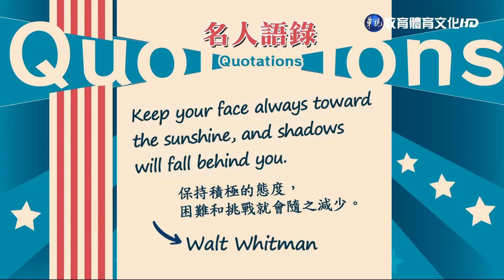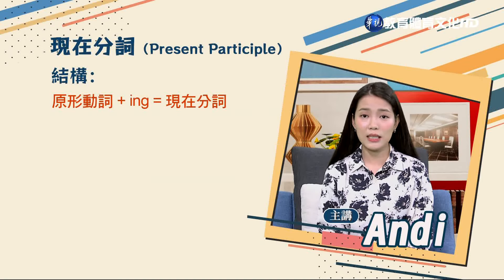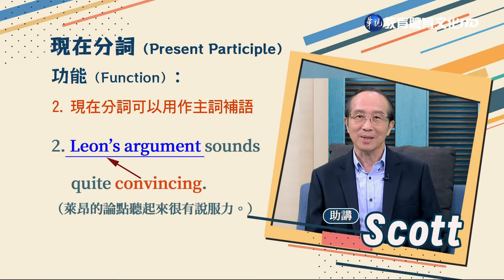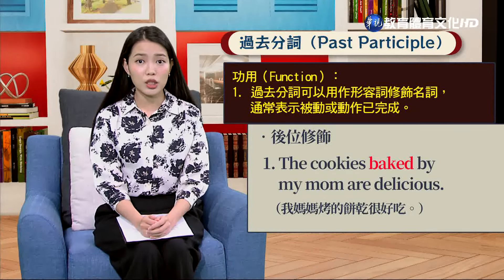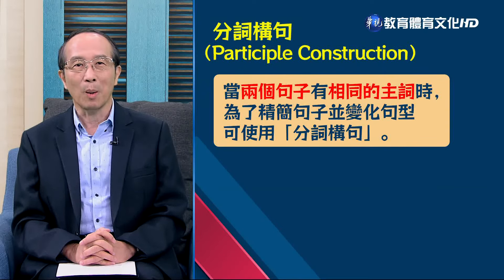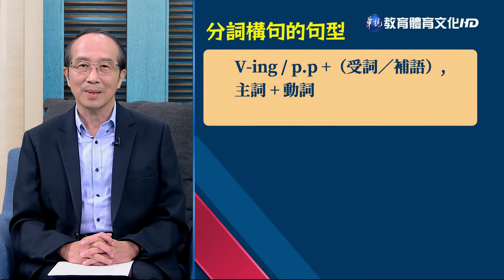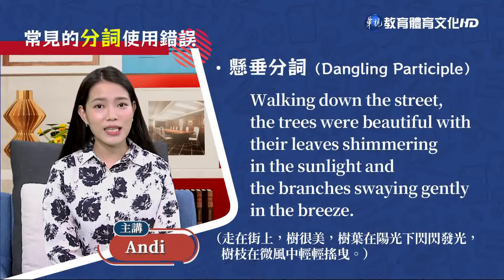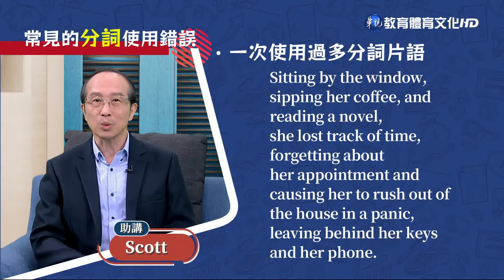英文作文（一）（商專） 第8講